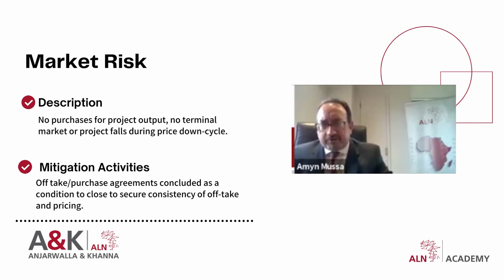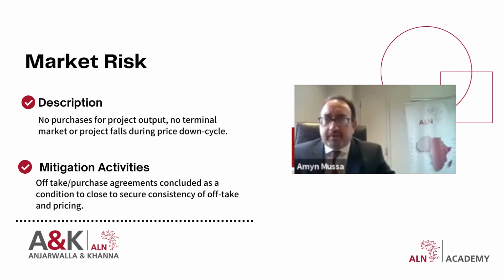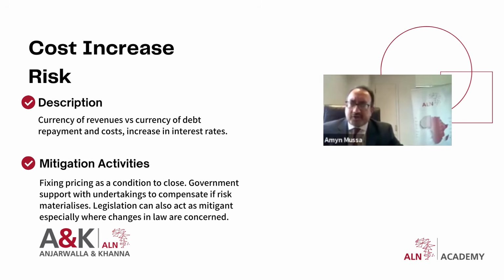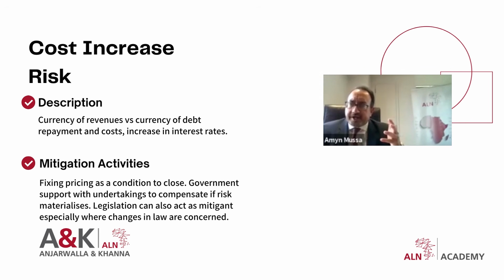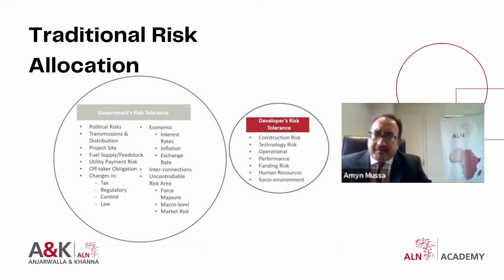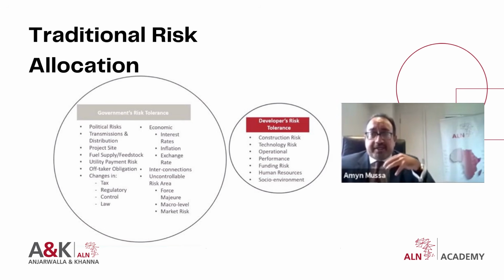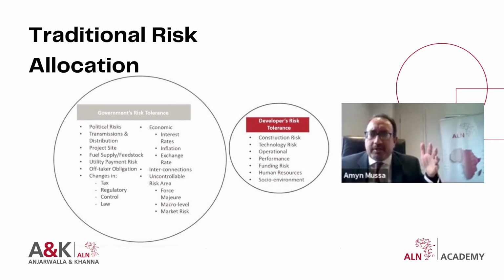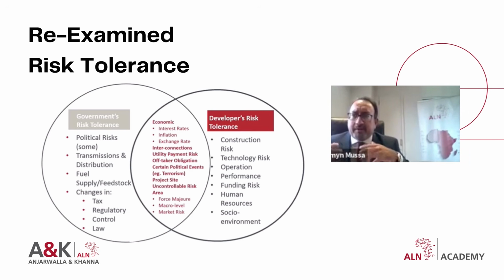MasterClass | Risk Allocation to the success of PPP Projects in Africa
ALN Kenya | Anjarwalla & Khanna’s Project and Infrastructure Department has prepared a series of virtual trainings on public-private partnerships and project finance over the next few months.

This series will explore, at an intermediary level, various project contracts and their interface.

The objective of this MasterClass is to introduce participants to the importance of proper risk allocation to the success of PPP projects.

About the speaker: Amyn Mussa is a Partner and the Head of the Projects & Infrastructure Department at A&K and is generally considered the leading energy and projects lawyer in the country. He specialises in energy, projects, infrastructure, natural and renewable resources, as well as real estate and privatisation.